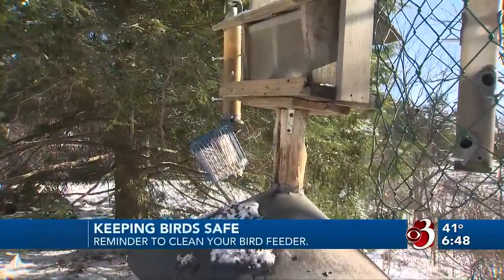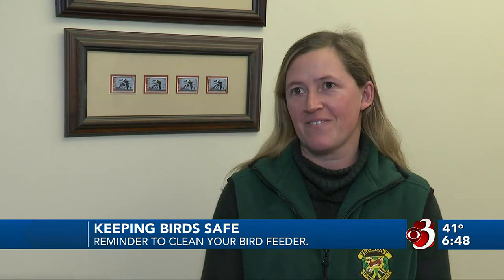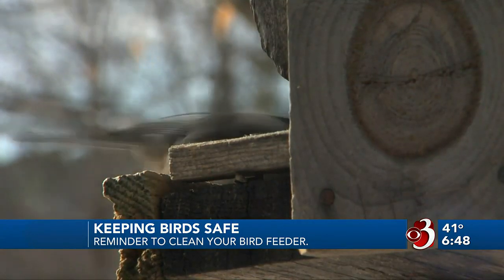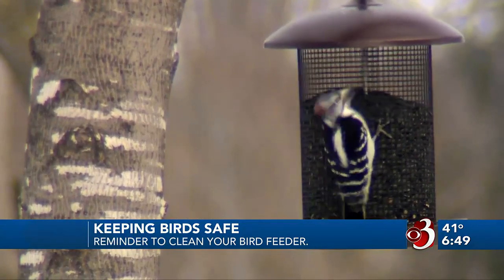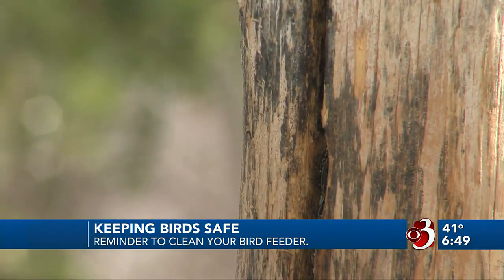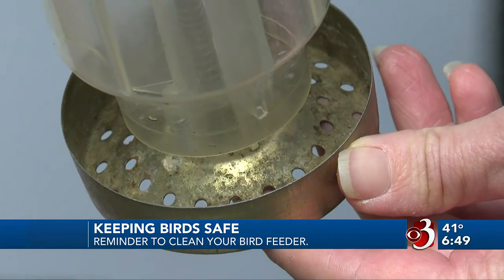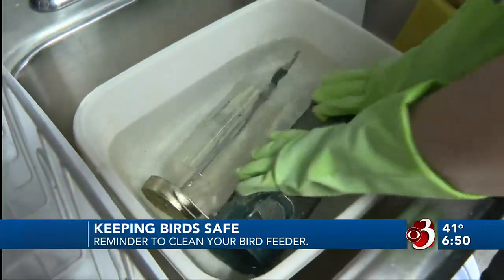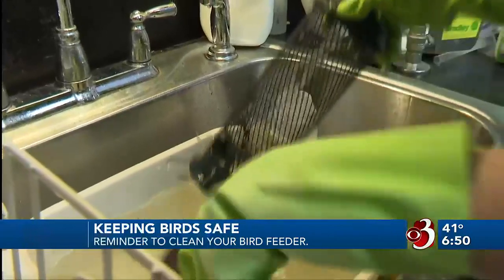Wildlife Watch: Cleaning birdfeeders to prevent disease